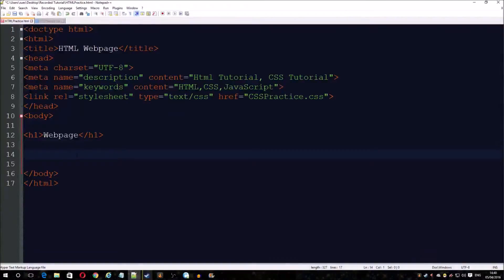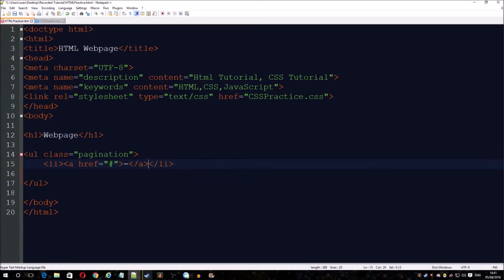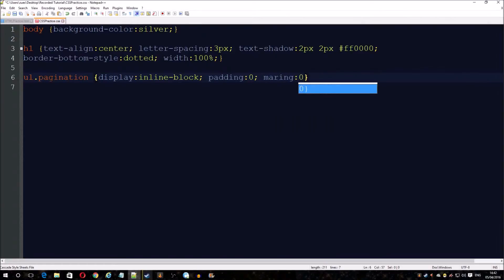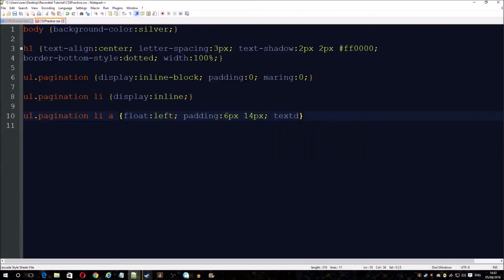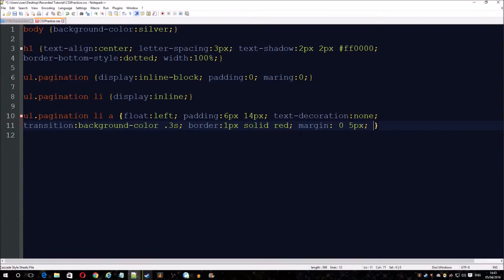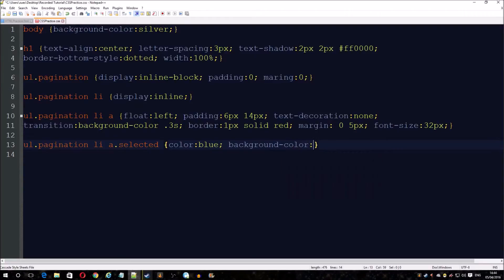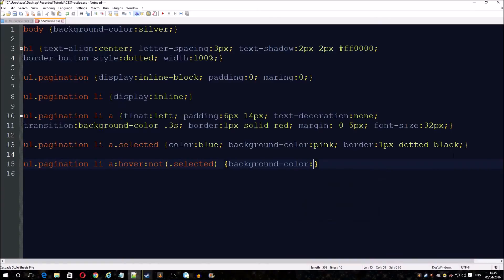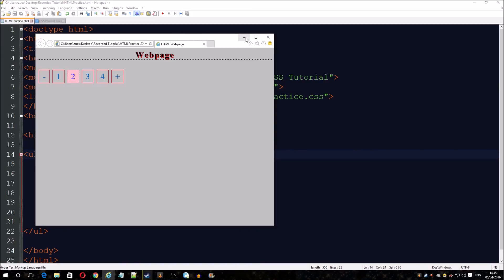CSS Pagination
A quick guide of CSS Pagination.